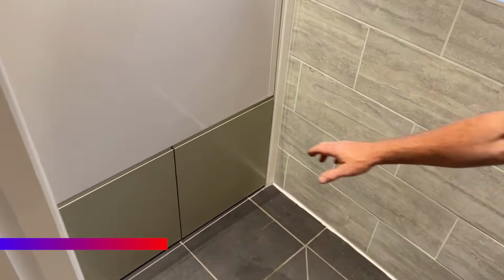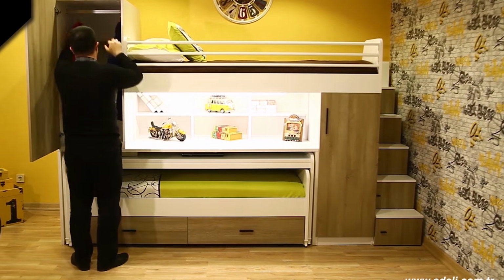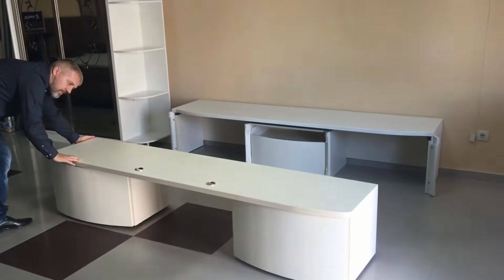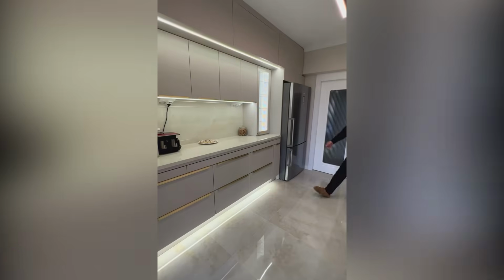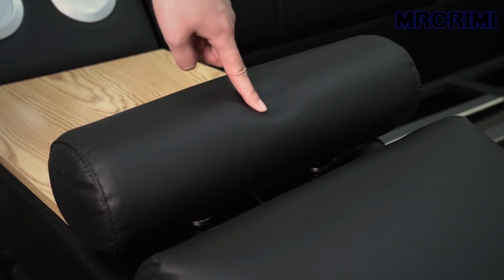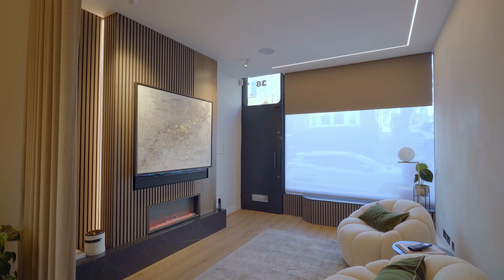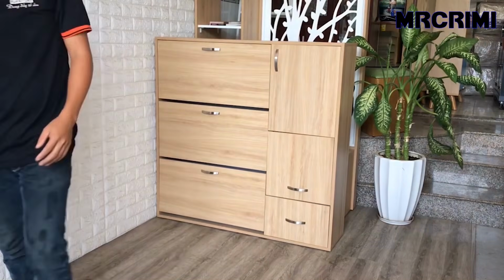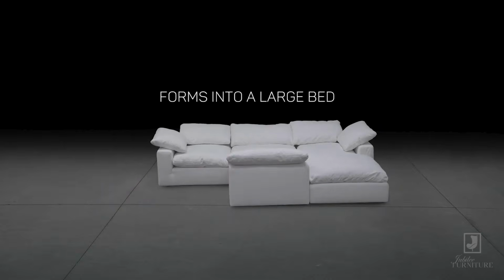Smart Hidden Furniture and Space Saving Design Solutions for Small Apartment -Transformer Furniture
Looking for space-saving furniture ideas and hidden room designs that can completely transform your home?
In this video, we reveal mind-blowing multifunctional furniture, Murphy beds, hidden storage hacks, and secret rooms that are perfect for tiny houses, small apartments, and studio living.
Learn how to maximize every square foot

Hidden Trap Door

The Best Shoe cabinet By NoithatthongminhAGO

Cozy apartment in Madrid

Tiny Homes Movement 🏡
Minimalist Living
Smart Living Ideas for 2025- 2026
Multifunctional Furniture Trends